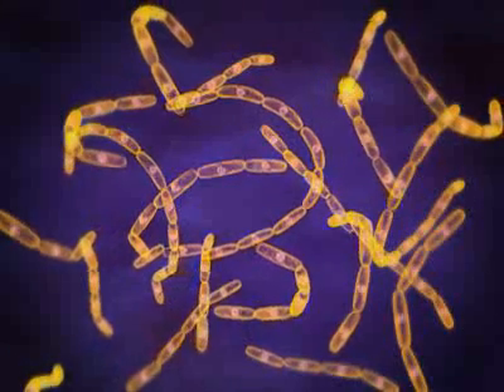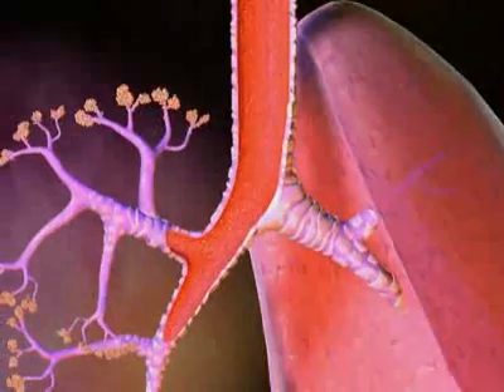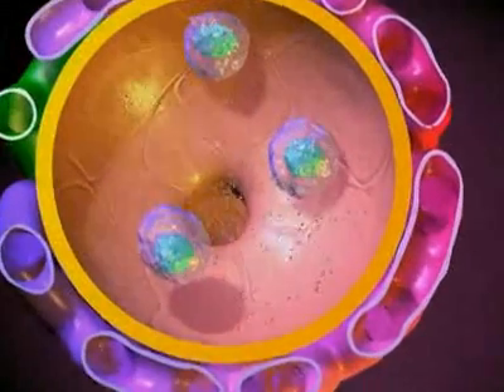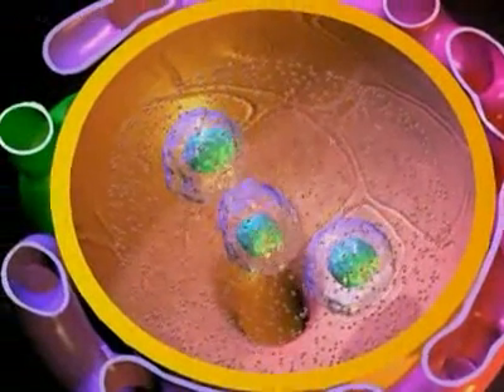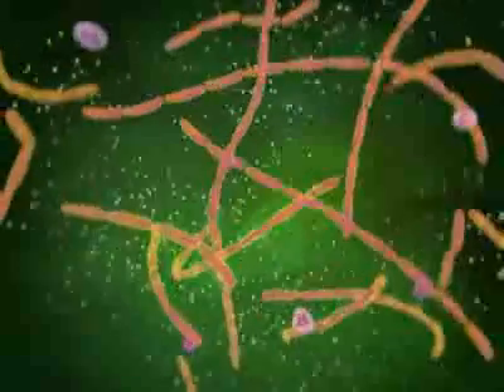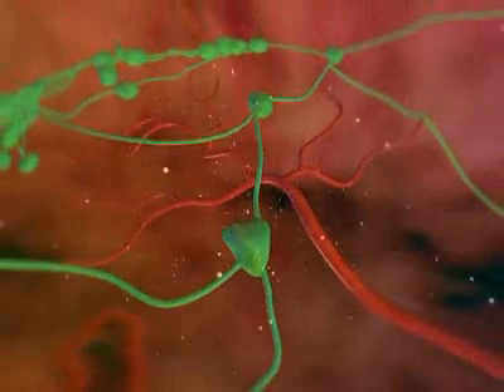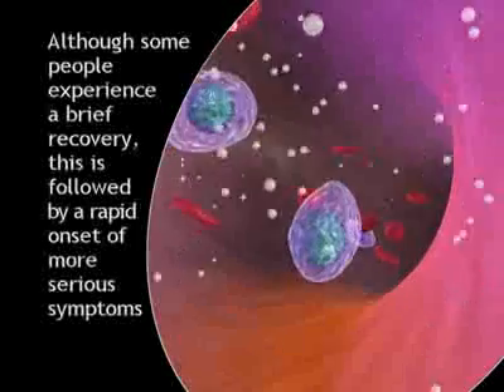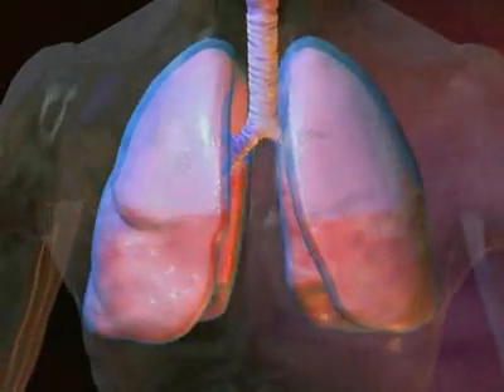HowStuffWorks How Anthrax Works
Anthrax